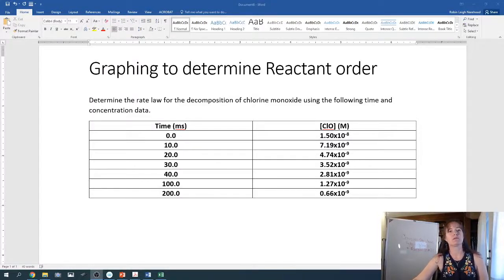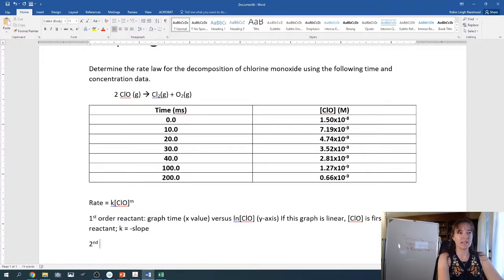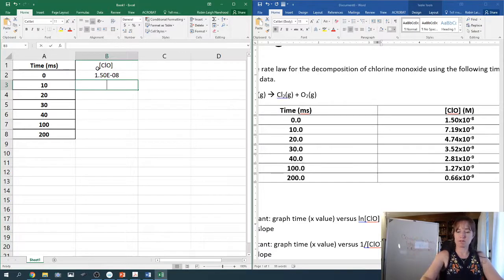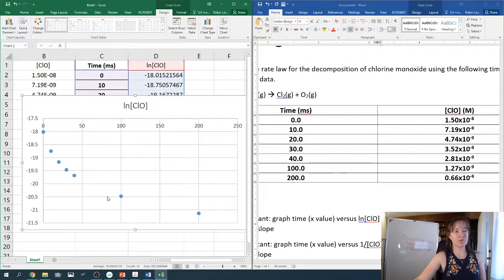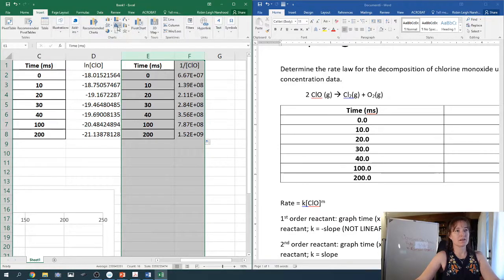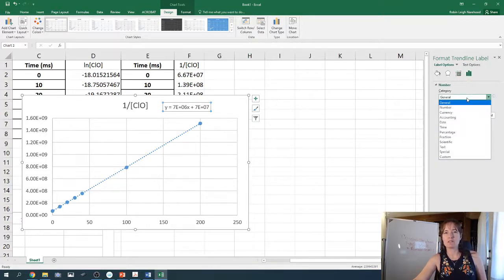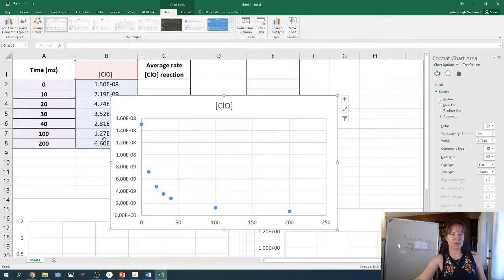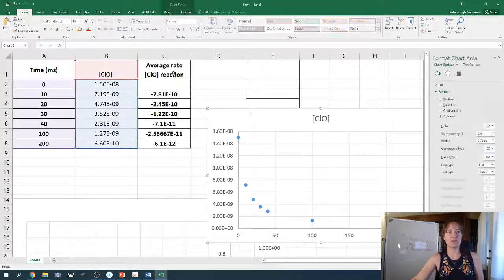Graphing to determine reactant order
In this example, we will use time versus concentration data to determine if the reactant is first order or second order. We will use Excel to graph time versus ln[ClO] and time versus 1/[ClO]. If time versus ln[ClO] is linear, [ClO] is first order. If time versus 1/[ClO], [ClO] is second order.

Once you determine which graph is linear, the slope of the line is the rate constant. You can also use Excel to calculate average rate of the reaction over the time period that is given.